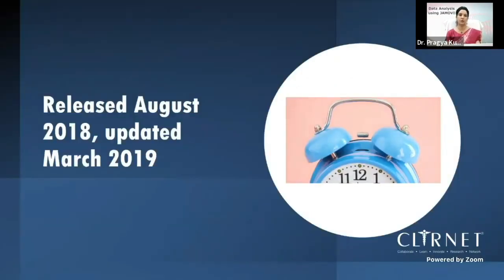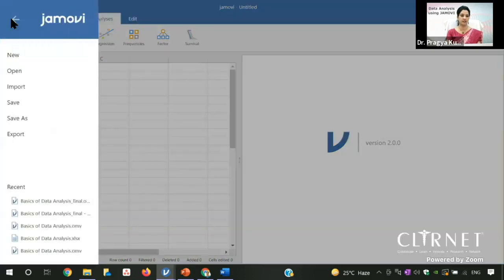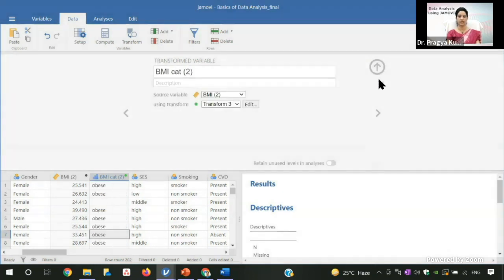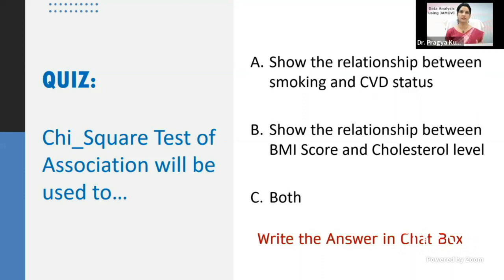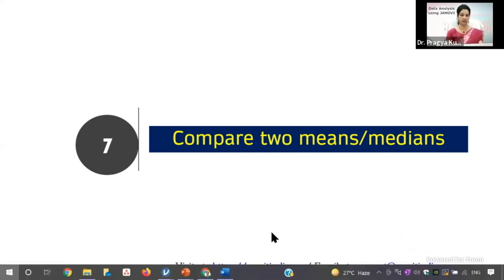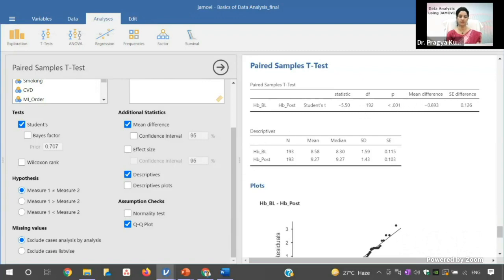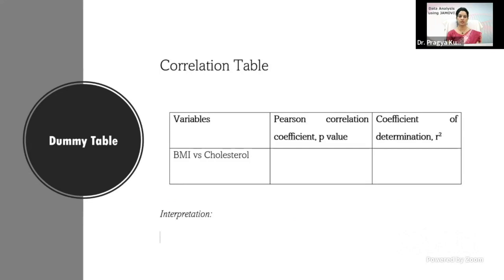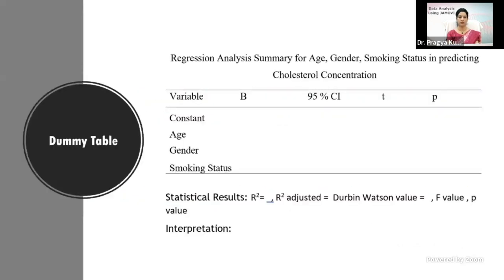A Quick Navigation to JAMOVI ( MERIT INDIA)